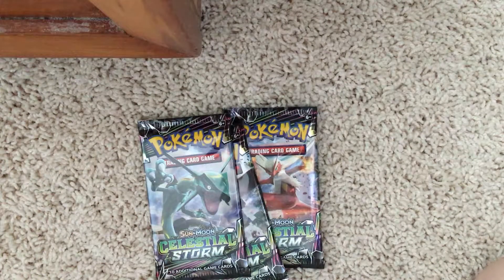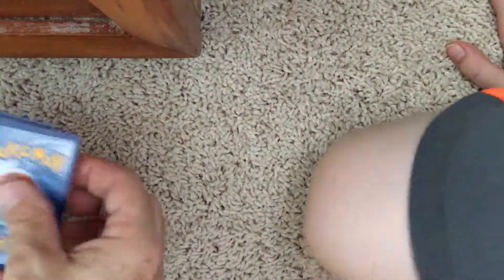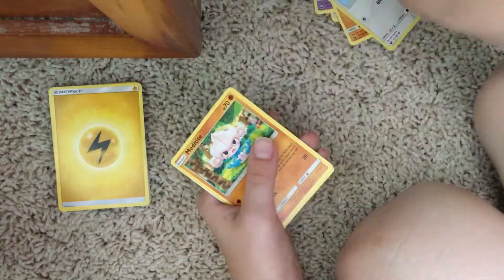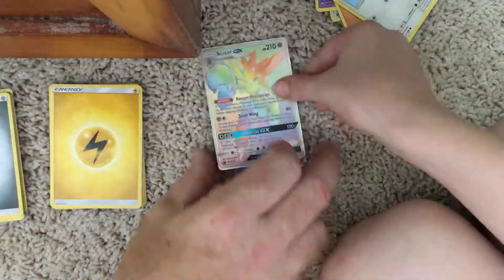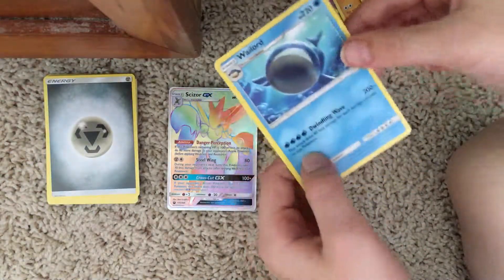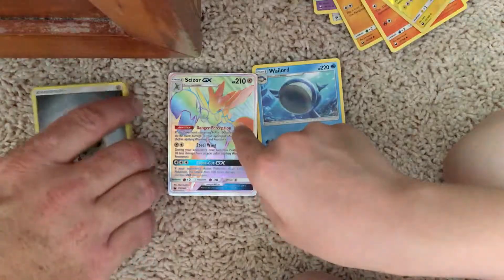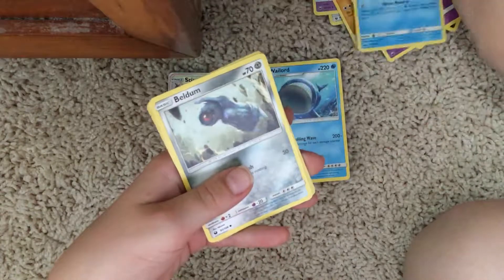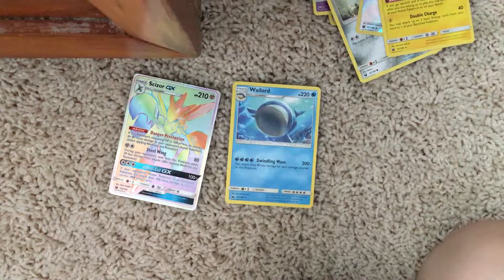Pokémon Celestial Storm with a great GX hit